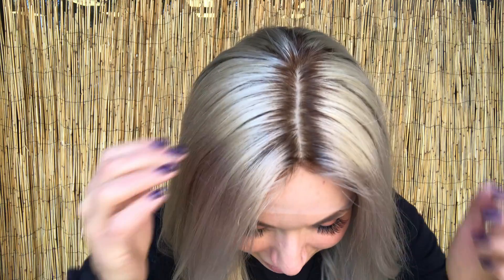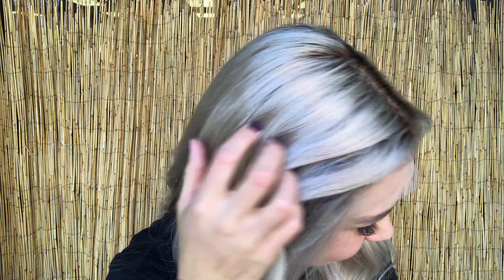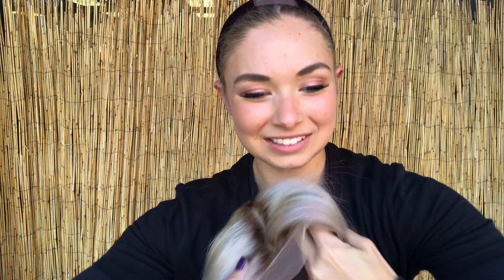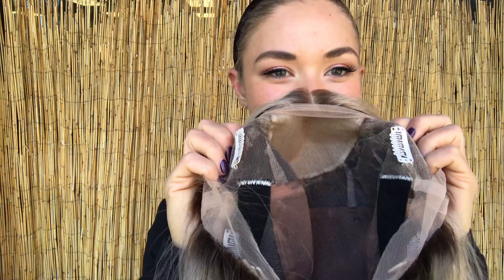# 3612 GARDEAUX WIGS (SMALL CAP)